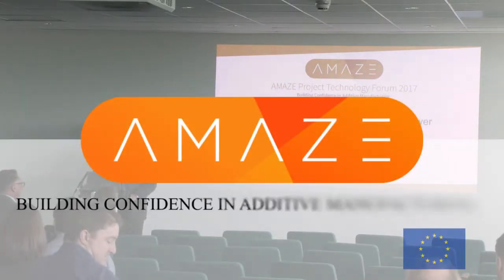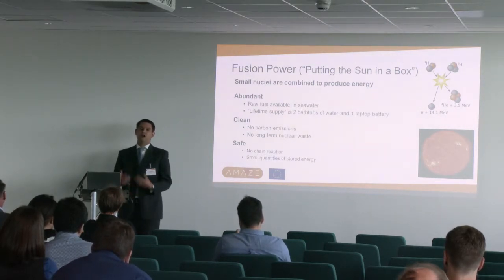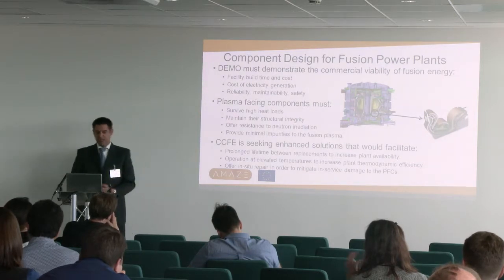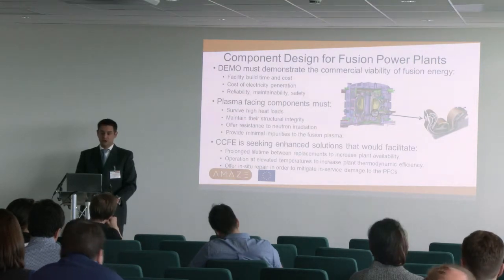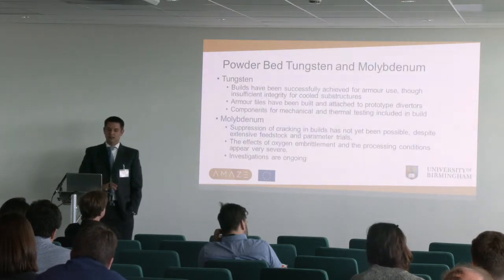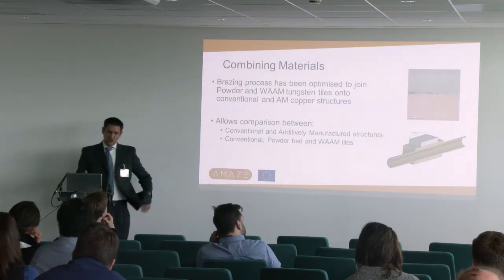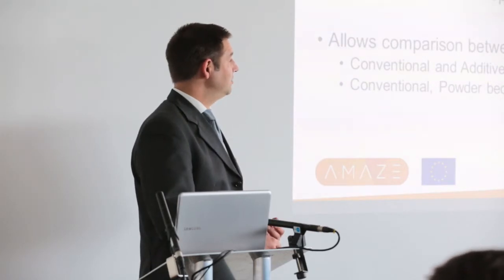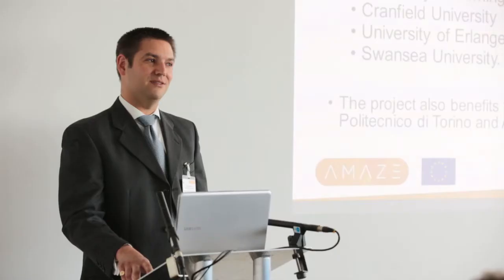AMAZE Technology Forum: Additive manufacture for fusion power plant components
Presentation from the AMAZE Technology Forum event - 7th June 2017.

David Hancock of the Culham Centre for Fusion Energy (CCFE) presented the work undertaken to investigate the potential of additive manufacturing for a future fusion power plant.